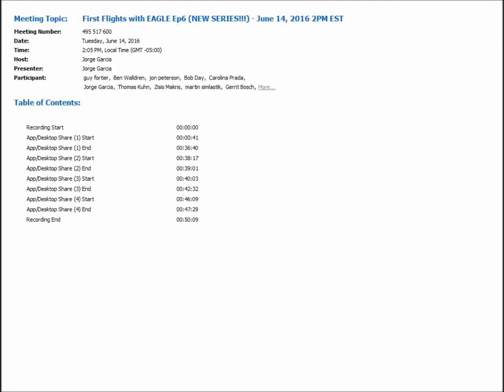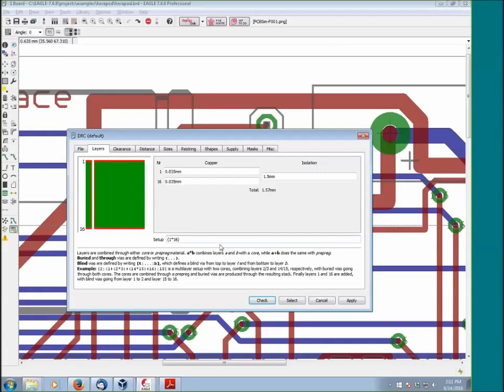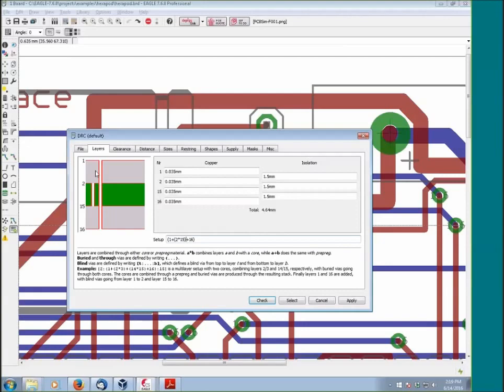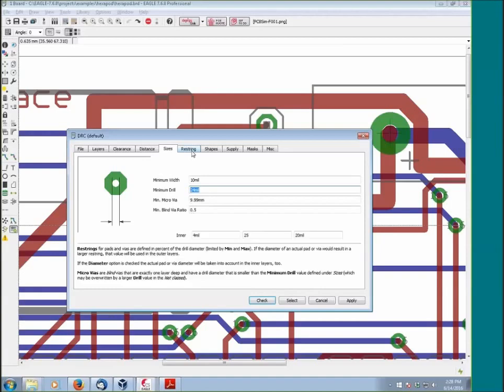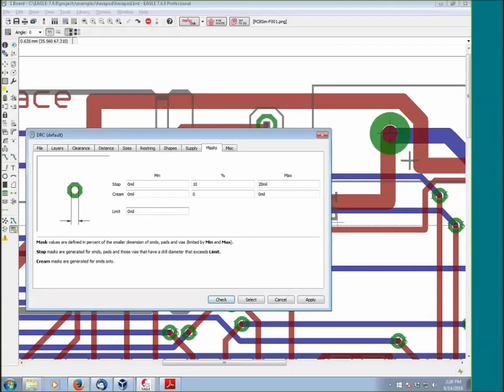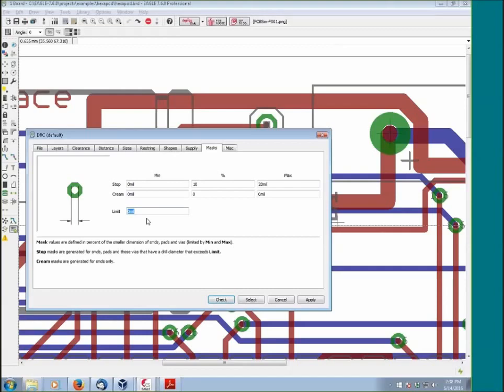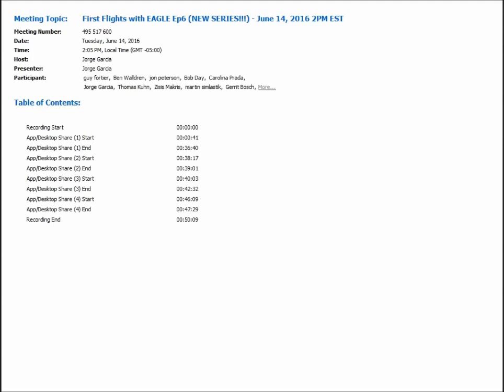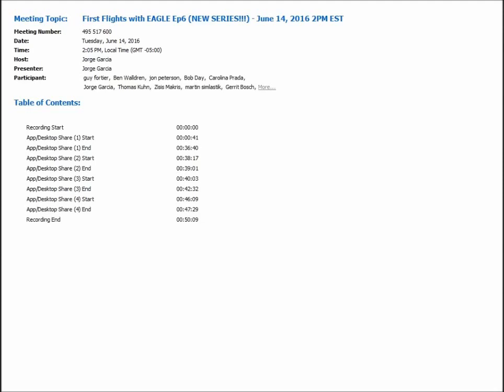First Flights with EAGLE part 6 - NEW SERIES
This Webinar was held in June 2016.
We will covered the DRC (Design Rule Check) in detail. What each of the various parameters mean and how you can set them up to conform to the specifications of your manufacturer.